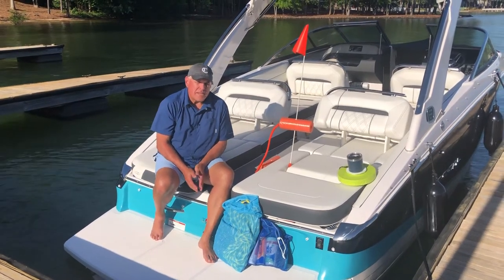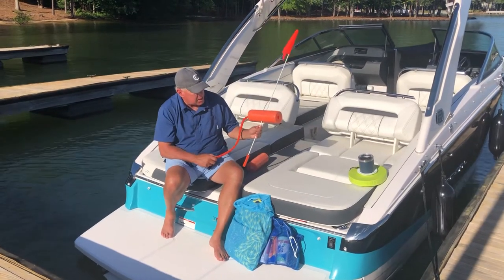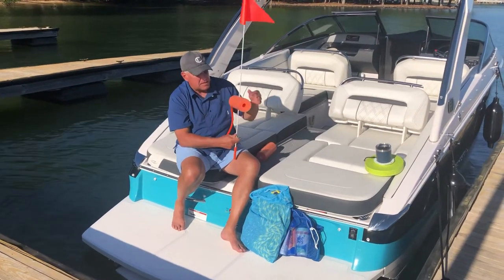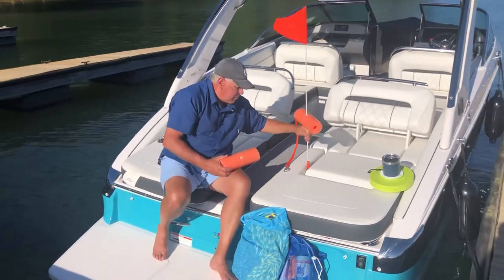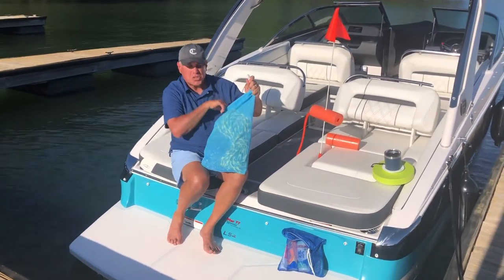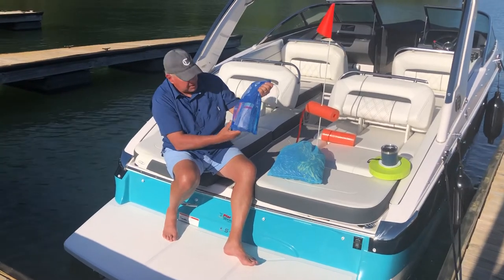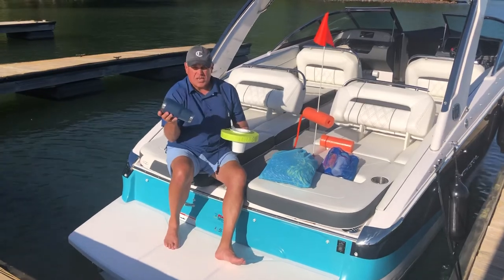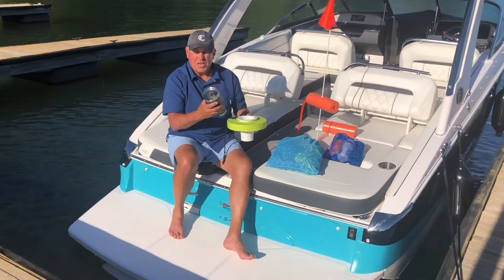Circle of Friends Floating Party Corral Accessories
Accessories available for the Circle of Friends Floating Party Corral